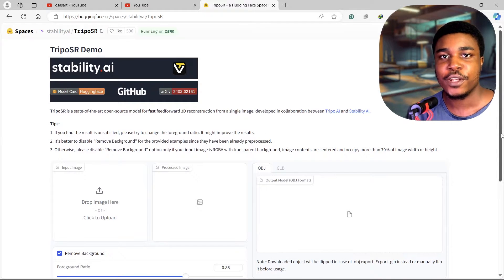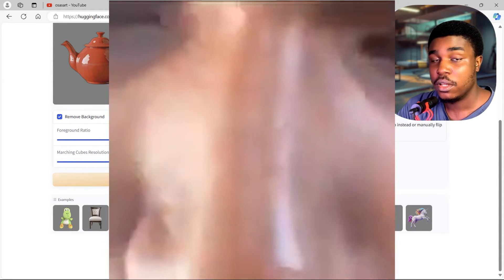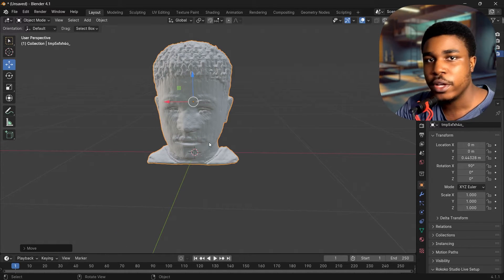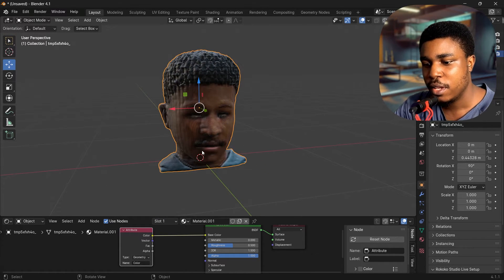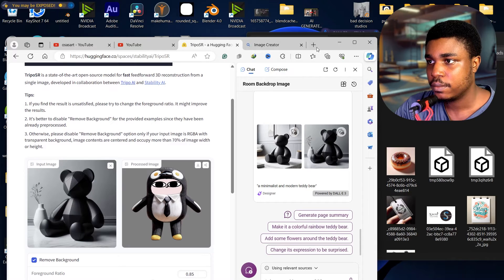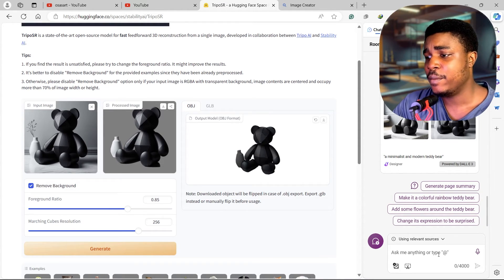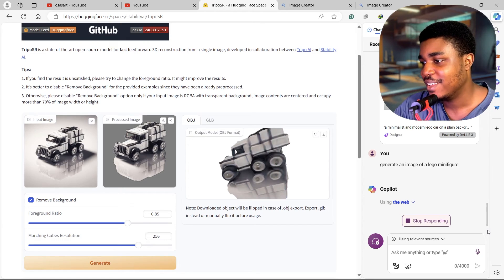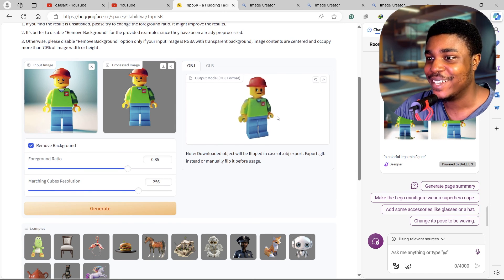I Tested Ai 3D Model Generator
turn your images into 3D models with this free AI image to 3d generating tool TripoSR. Let me know your opinion on this 3d generating tool.